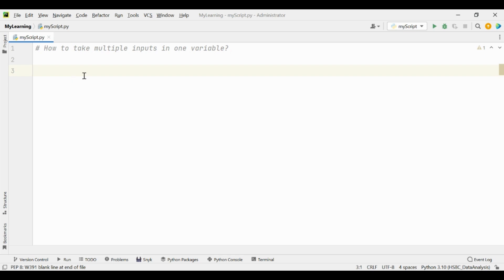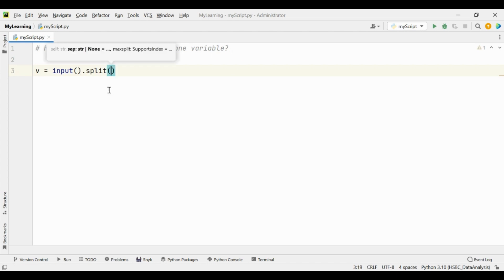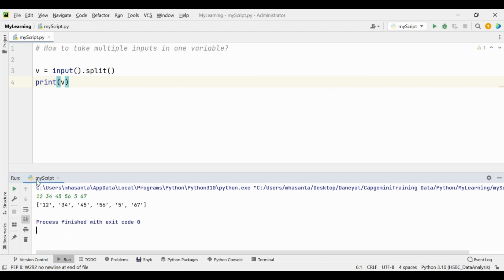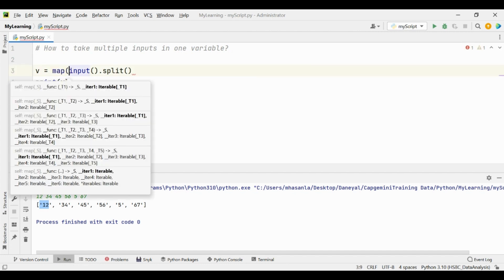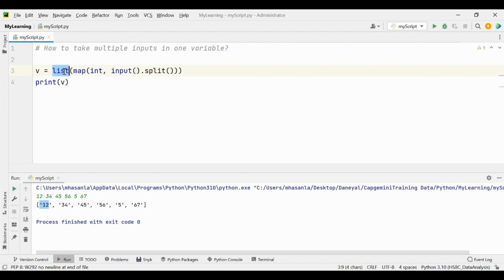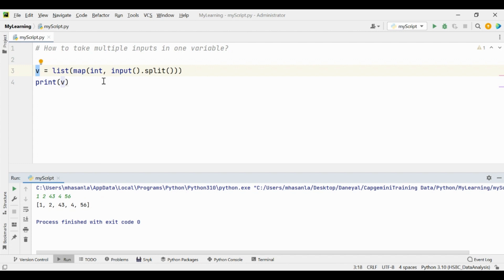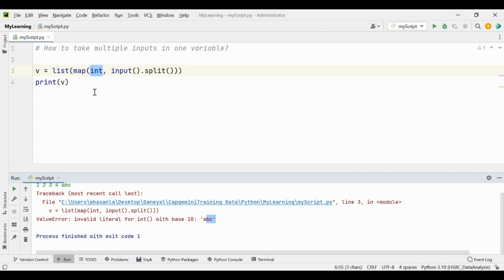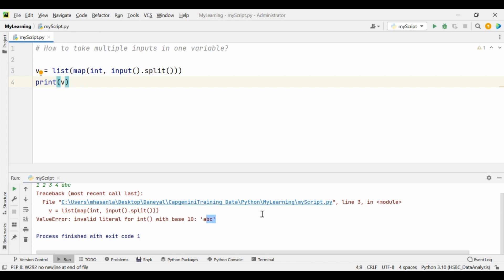How to take multiple inputs in one variable in python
To learn the complete Python from beginning to advance level, please follow the below playlist